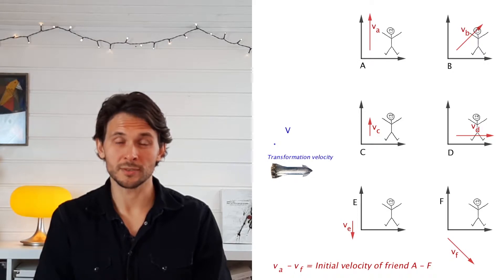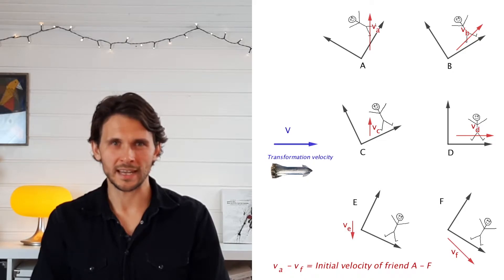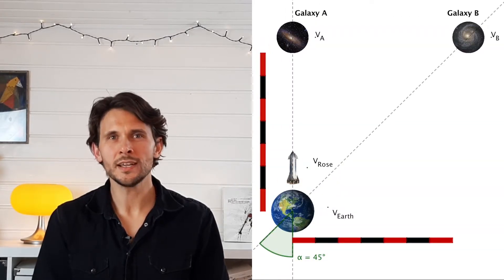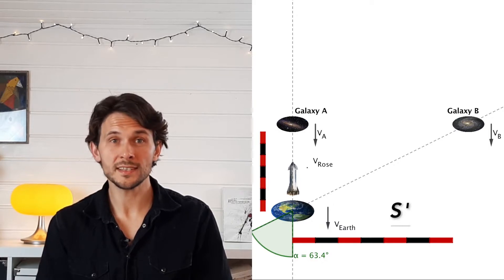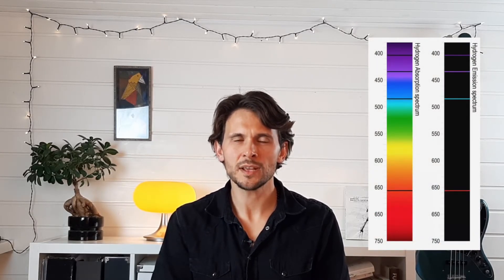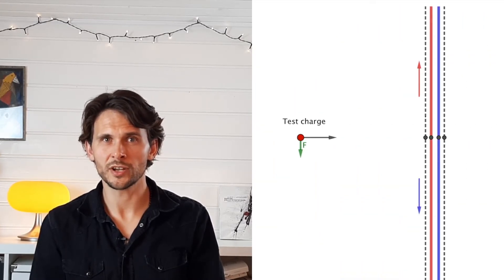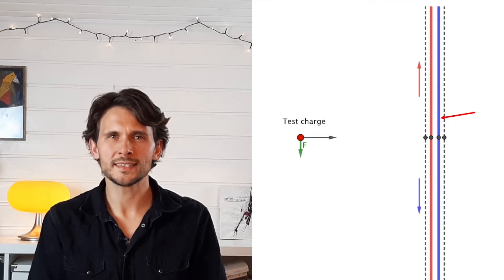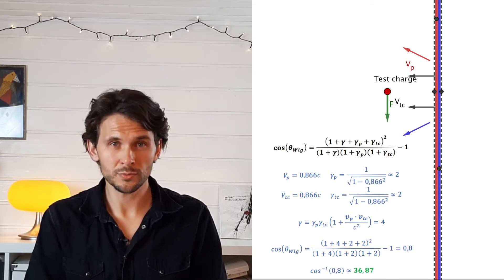The Wigner rotation - Explanation and proves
IMPORTANT NOTICE:

The explanation of why the Wigner rotation occurs at 3:30 is incorrect. The rotation angle of 18.4 degree is due to length contraction and not Wigner rotation. Please skip this part of the video. The remaining should be correct.
Alternatively the example given at 8:33 in this video is currently the best substitute explanation I have.

See also my previous videos